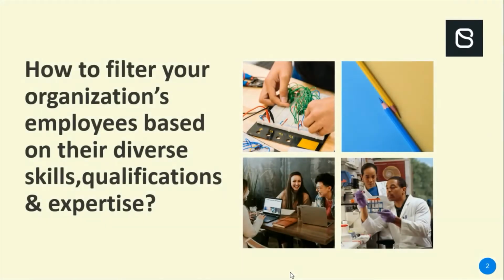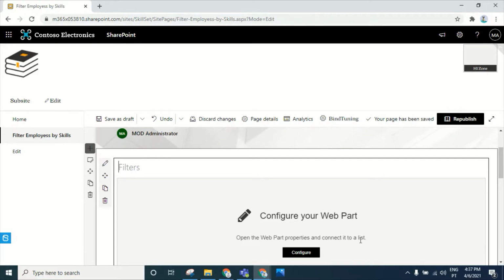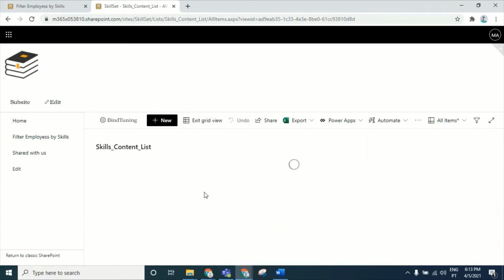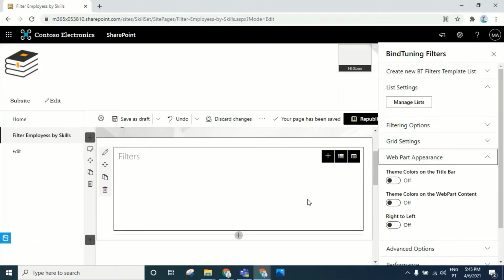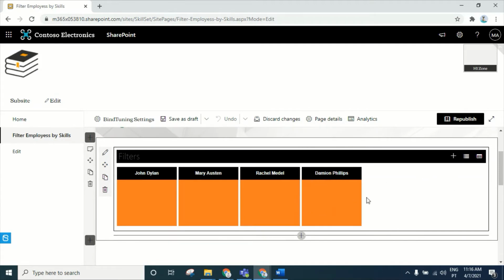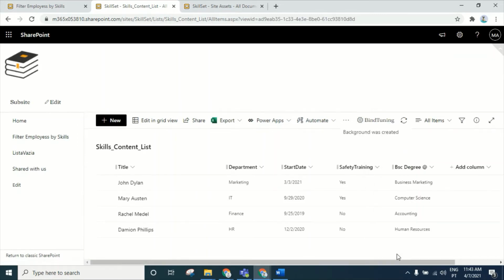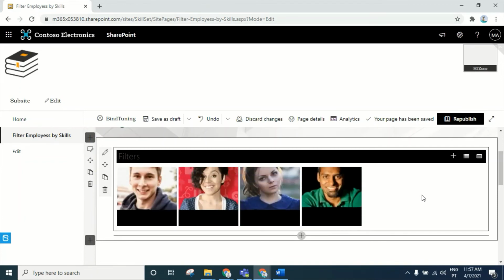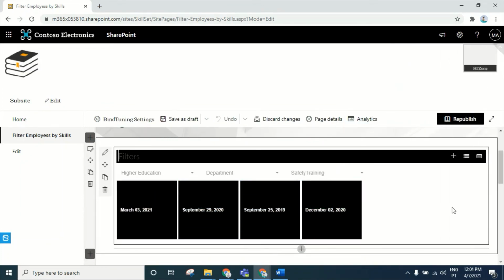Build your Workspace: Making the most of the SharePoint Filters Web Part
We are kicking off this series with some excellent guidance from the newest member of our Customer and Partner Success Team – Mina Al-Rawi. She’s wasted no time in giving you a deep dive on our SharePoint Filters Web Part. There is no better way to advance your skills than with an illustrated use case with step-by-step instruction.  Follow along as Mina walks you through the creation of an employee directory - that can be filtered based on expertise.